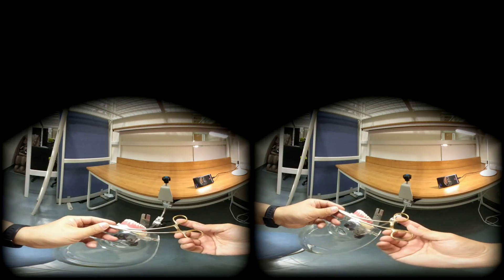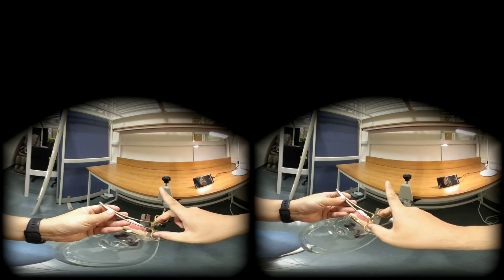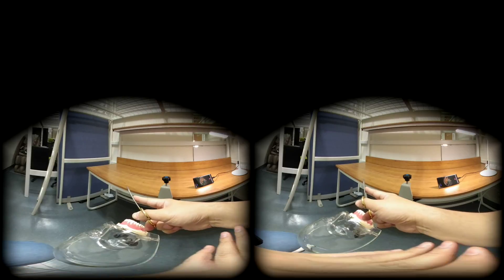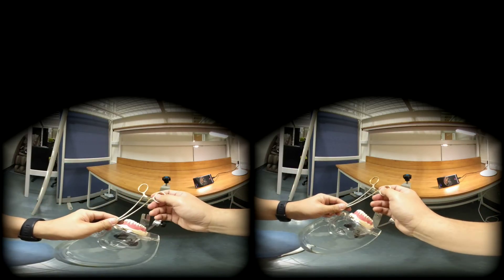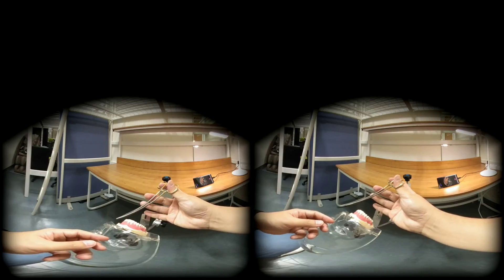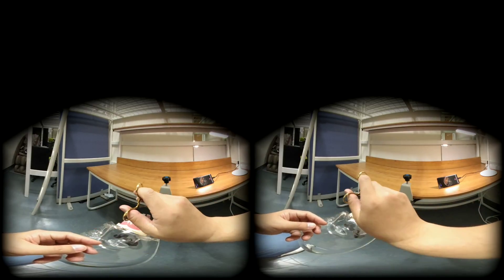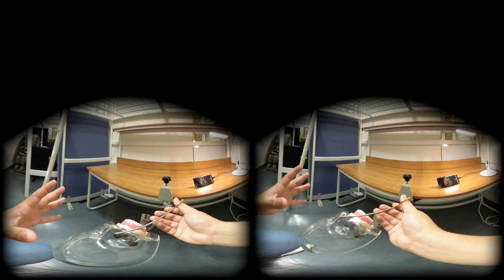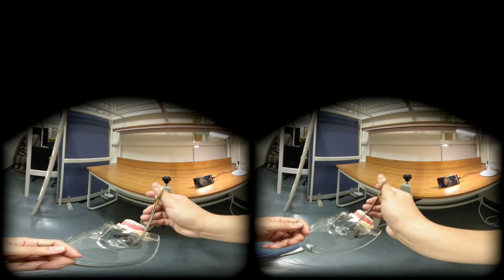[Use YOUTUBE app on smartphone] 180VR BTS - How ro grip the needle holder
You SHOULD Use youtube app on smartphone to properly view.
Video was taken using Lenovo Mirage VR180 camera.

The needlenholder grip is explained.

This is part of a Google Innovator Project.